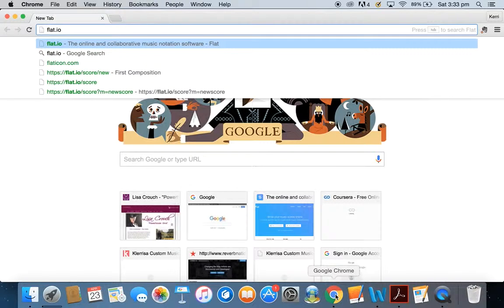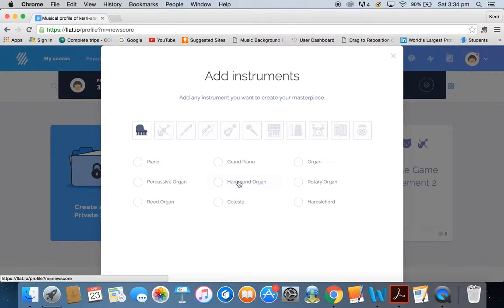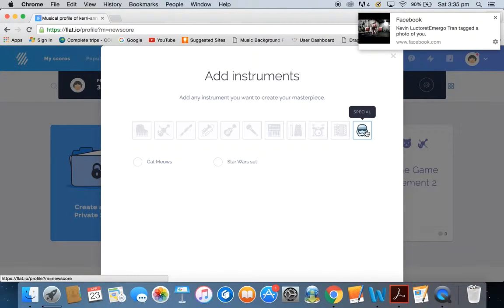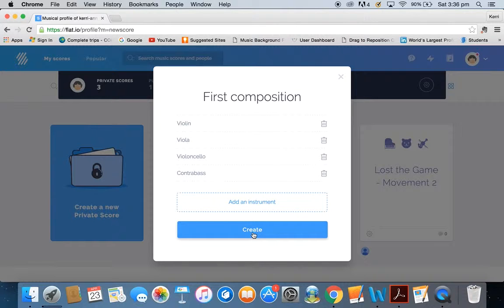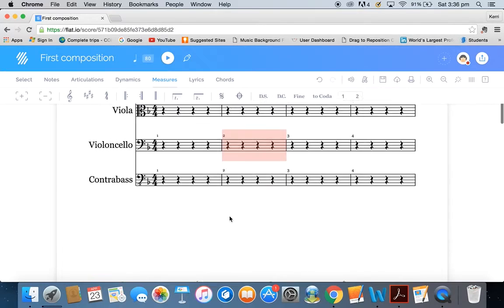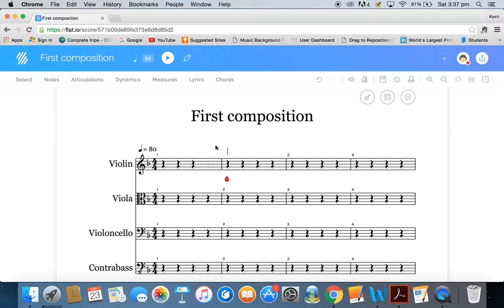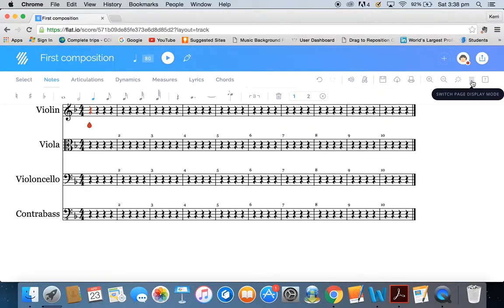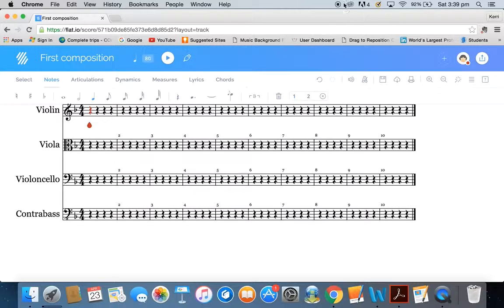Inside the Covers: Flat.io reveiw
This little video shows you the wonders of the online collaboration music score website Flat.io. It is designed to give you a basic understanding of the platform and possible uses in the classroom.